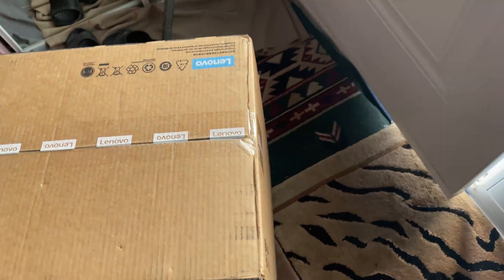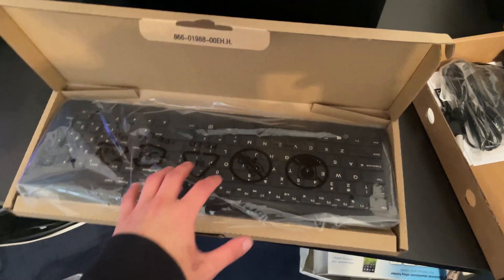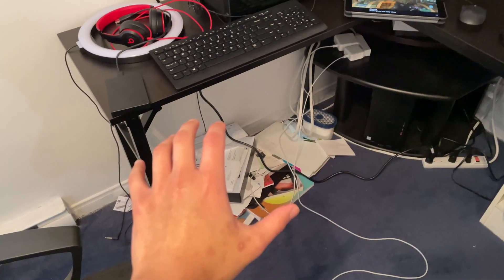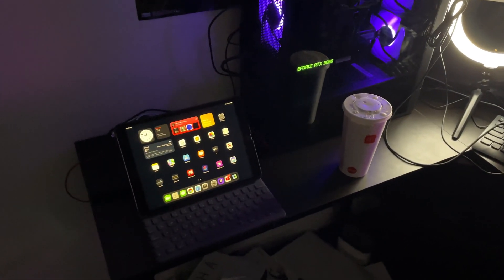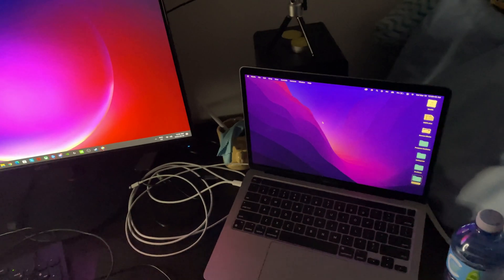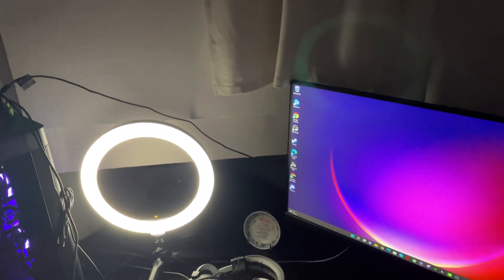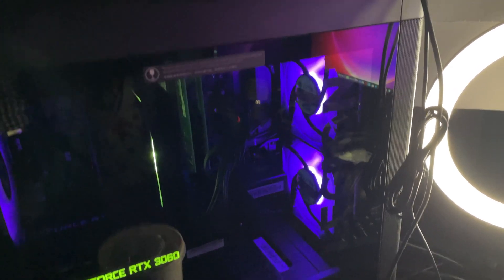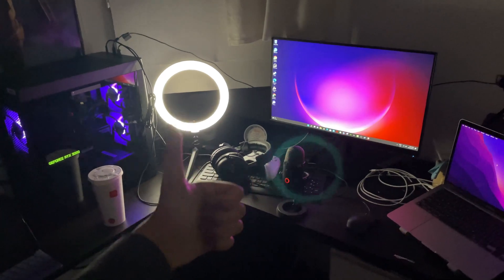UNBOXING AND SETTING UP MY NEW PC (LENOVO LEGION TOWER 5 AMD)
Processor:
AMD Ryzen™ 7 5700G Processor (3.80 GHz, up to 4.60 GHz Max Boost, 8 Cores, 16 Threads, 16 MB Cache)

Graphics:
NVIDIA® GeForce RTX™ 3060 12GB

Memory:
16 GB DDR4 3200MHz

Storage:
Up to 1 TB PCIe SSD

Motherboard:
B550 MATX

Volume:
26L

Dimensions (H x W x D):
396mm x 205mm x 411mm / 15.6" x 8.1" x 16.2"

Weight:
Starting at 30.8 lbs (14 kg)

Colour:
Raven Black

Connectivity:
802.11AX (2 x 2)
Bluetooth® 5.1

Front Ports:
2 x USB-A 3.2 Gen 1**
Headphone jack
Microphone jack

Rear Ports:
USB-C 3.2 Gen 2
2 x USB-A 3.2 Gen 1**
2 x USB 2.0
RJ45
Audio (Line-in, line-out, microphone)
USB port transfer speeds are approximate and depend on many factors, such as processing capability of host/peripheral devices, file attributes, system configuration and operating environments; actual speeds will vary and may be less than expected.

Audio:
Dolby Atmos® Gaming Effect
5.1 Channel Surround Sound

Power Supply:
ES Gold: 650W / 400W
Air Cooled

Preloaded Software:
Legion Vantage
McAfee LiveSafe™
PowerDVD / Power2Go

What's in the box:
Legion 5 Tower (AMD)
USB Keyboard
USB Mouse